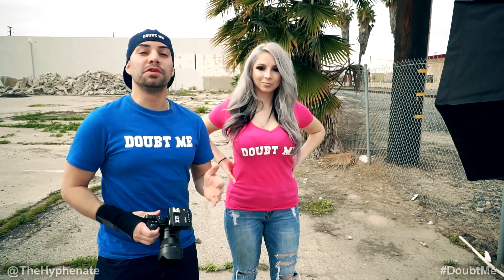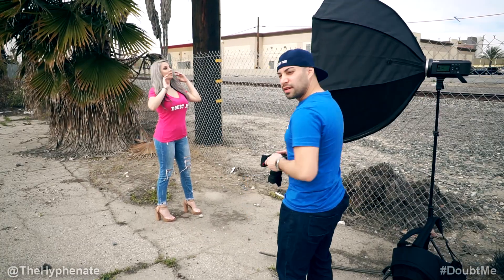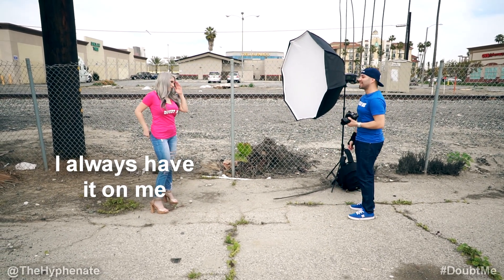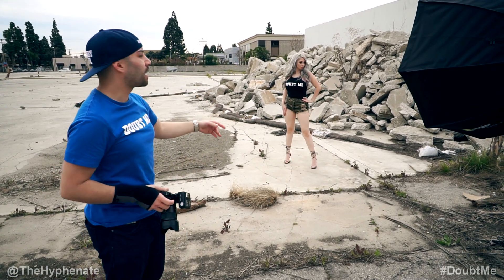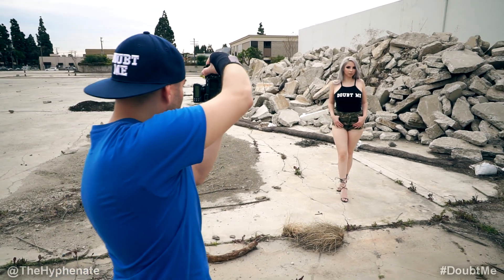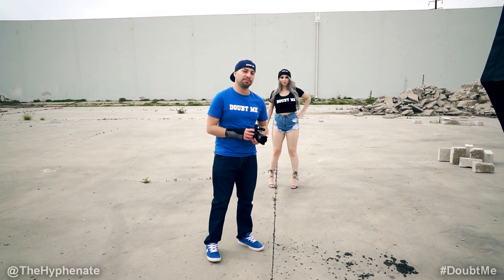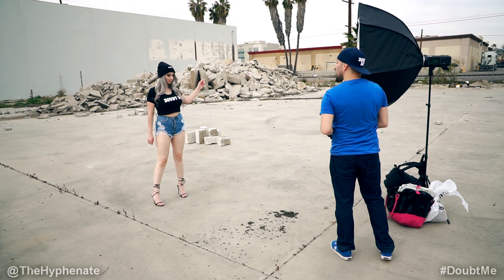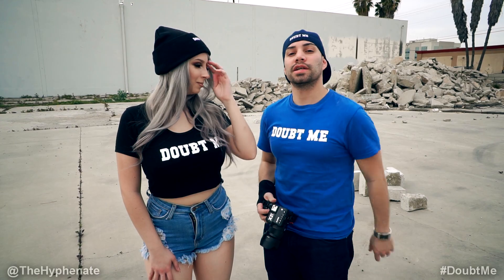Fashion Photoshoot with Sony a6600, Zeiss 55mm f1.8, Godox AD600Pro, X2T Trigger, Angler Boombox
The Hyphenate does a fashion photo shoot with the beautiful Kitty for his Doubt Me Apparel clothing line. Below is a list of the gear used for the photoshoot.

Godox X2T Trigger
Godox AD600Pro
Angler Boombox Softbox

BUY GEAR FROM BH PHOTO/VIDEO:
Godox X2T Trigger
Godox AD600Pro
Angler Boombox Softbox

PSN: TheHyphenate